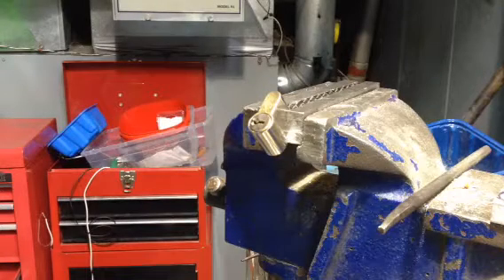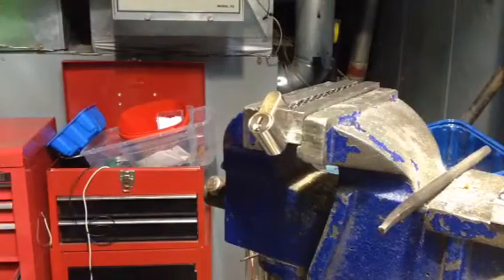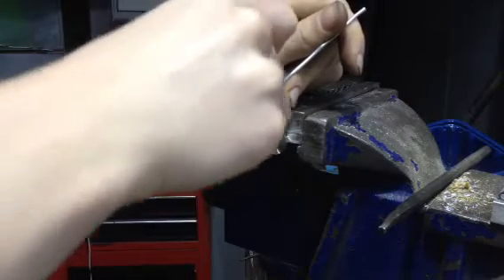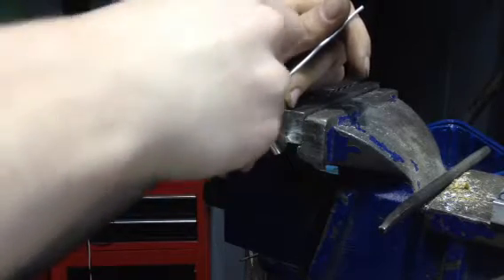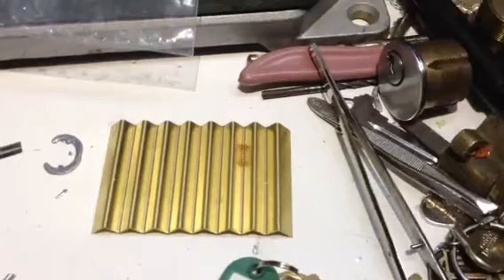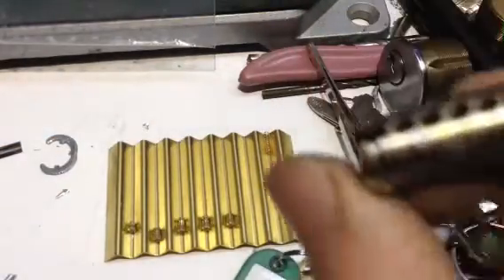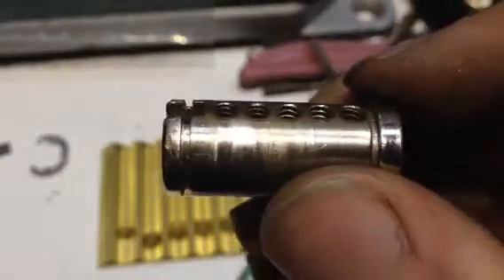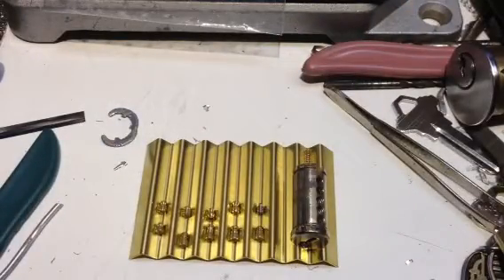Texas Jim challenge Lock picked open!!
Thanks you luke locks!!!